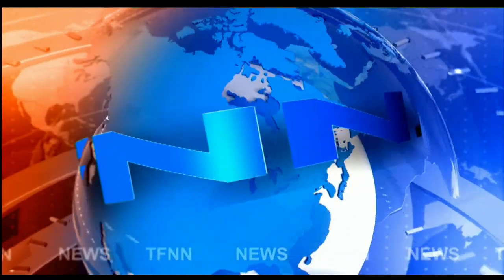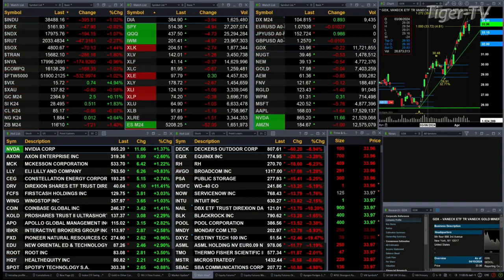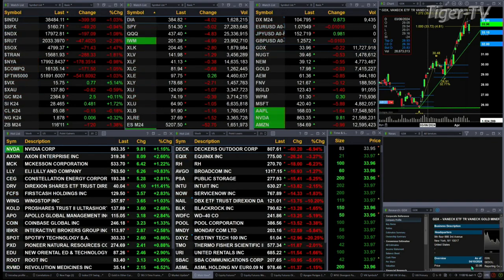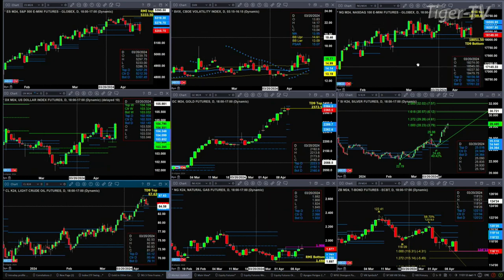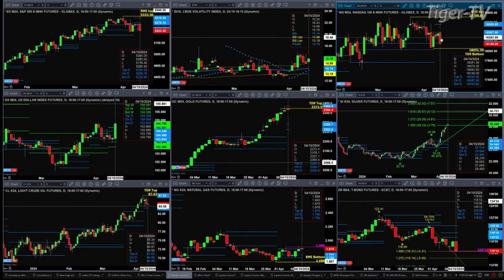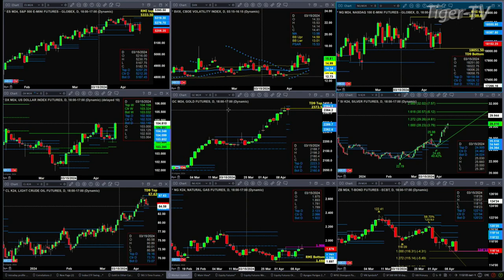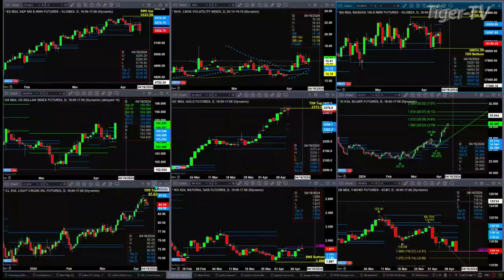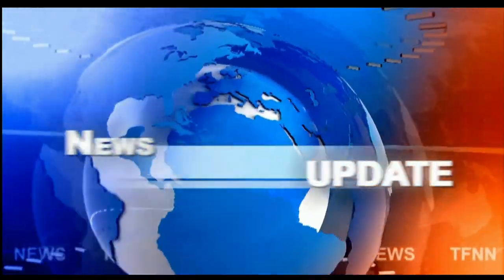April 11th 11AM ET Market Update on TFNN - 2024